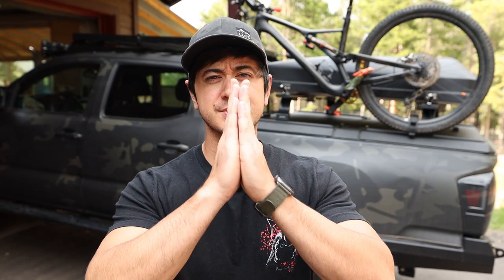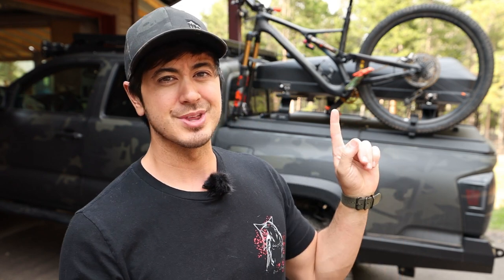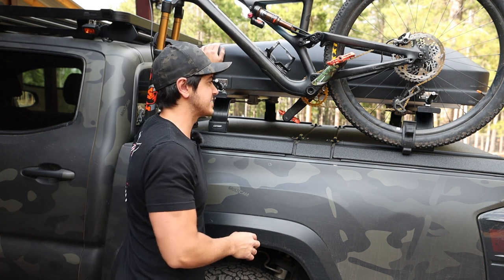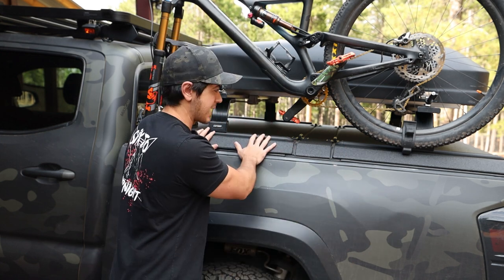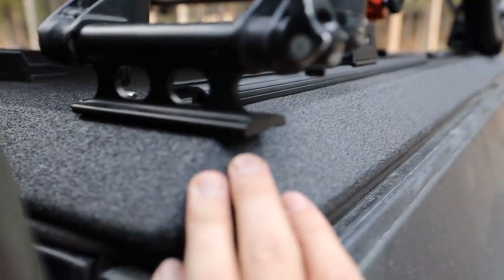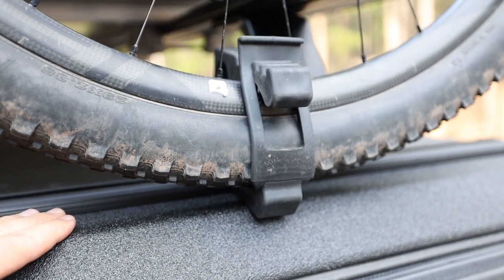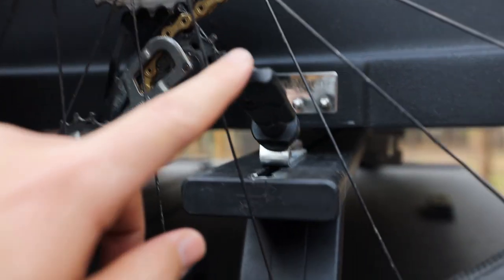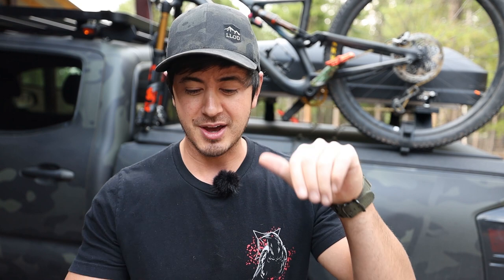MTB CO - WELCOME! Oh, and the Diamondback Bed Cover Bike Mount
Welcome to the new channel, where we'll be talking all things MTB CO (Mountain Biking - Colorado). Bikes, gear, trips, trails, chats - really whatever we feel like doing that is bike-related, and whatever kind of Mountain Bike stuff that you'd like to see.

Cheapie Fork Mount
Fatty Quick Fist